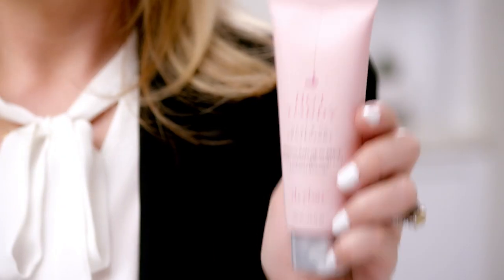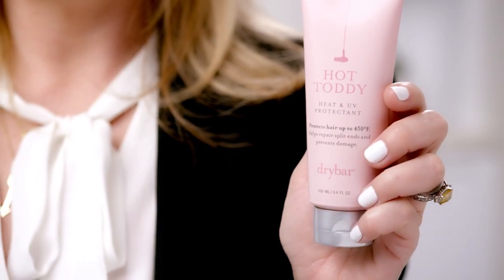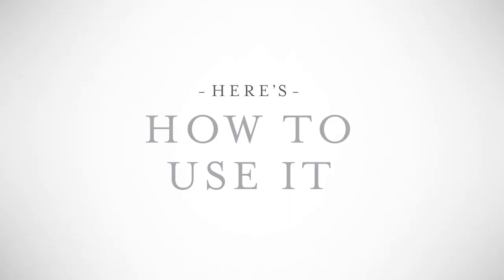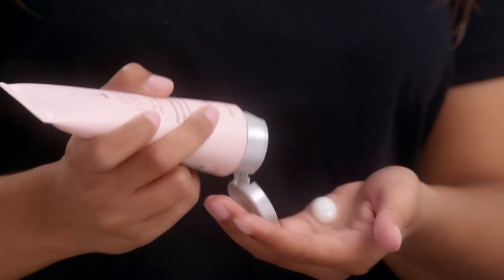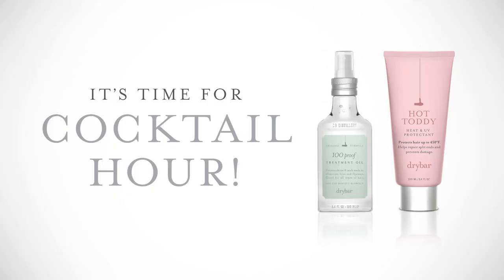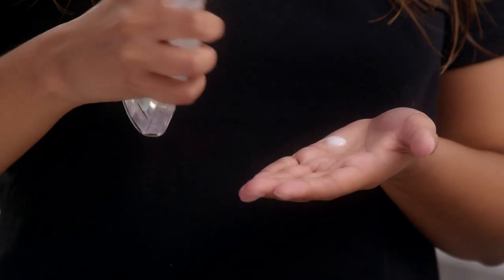Drybar Hot Toddy: How to protect hair from heat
Alli Webb, founder of Drybar, explains how to use Drybar's Hot Toddy Heat Protector & Frizz Fighter to protect hair from UV and heat styling!

Hot Toddy is a lightweight lotion that protects hair from heat (up to 450°F / 232°C). It also shields hair from UV exposure that can fade color and dry out locks. Lastly, it helps seal split ends and prevents dryness, damage and breakage.

Drybar Hot Toddy
$30
Paraben, sulfate, & phalate free.

How to serve: Work a small dollop through damp hair from roots to ends prior to blow drying. Use lightly on fine hair.